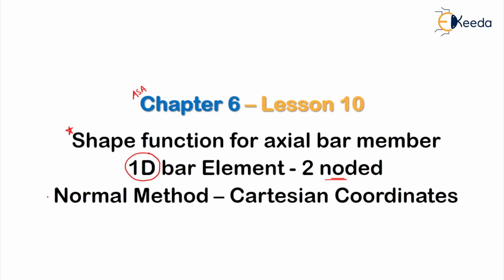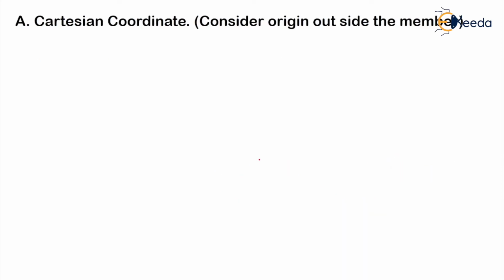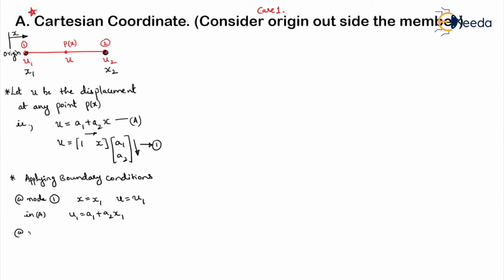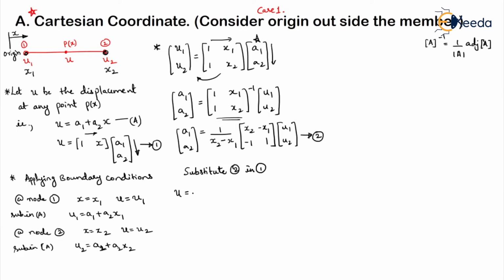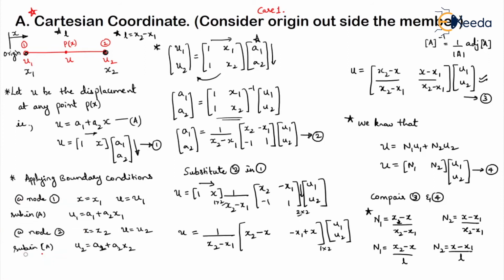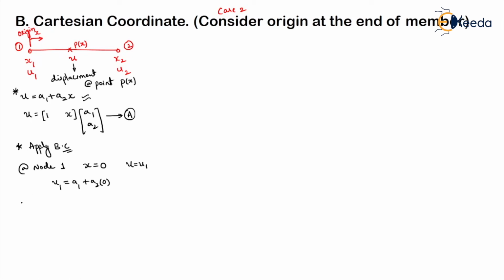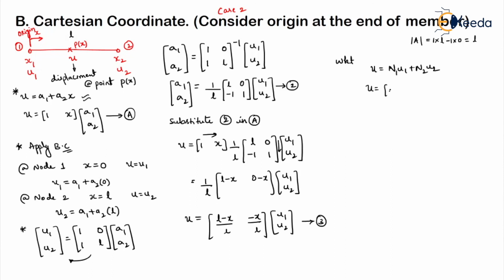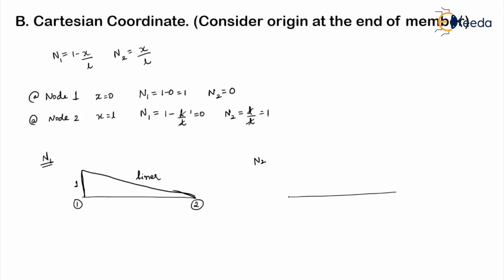Shape Function for 1D bar Element 2 noded Normal Method Cartesian - Advanced Structural Analysis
Video Name - Shape Function for Axial Bar Member - 1D Bar Element - 2 Noded - Normal Method - Cartesian

Chapter - Introduction to Finite Element Method

Happy Learning!